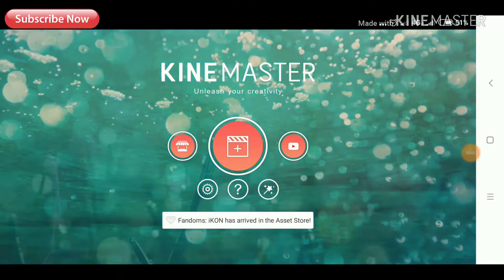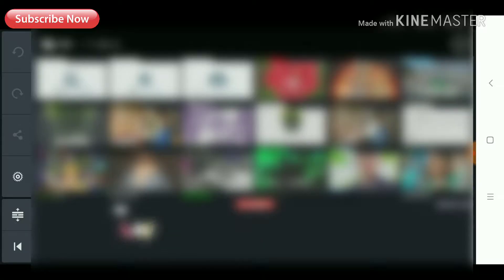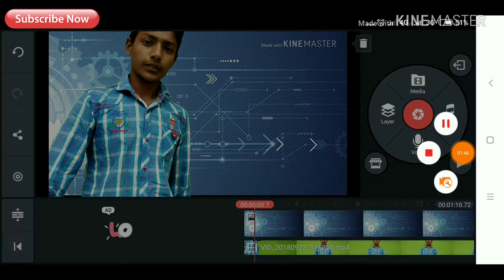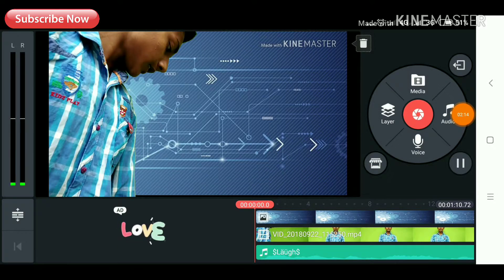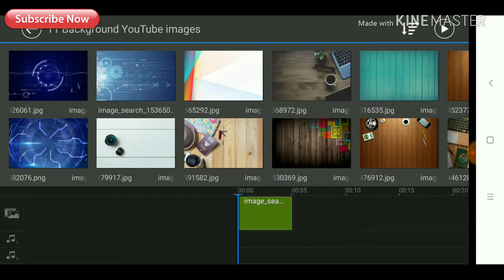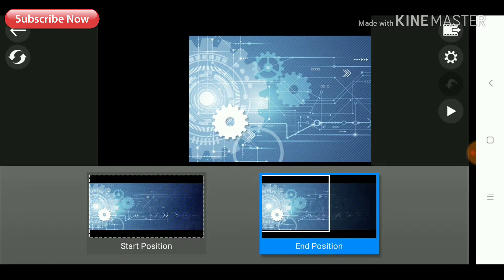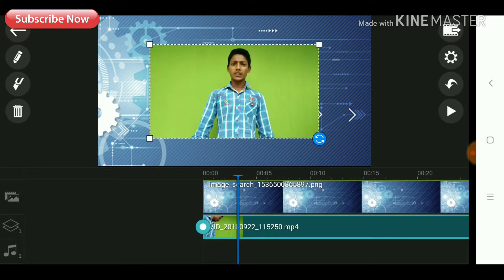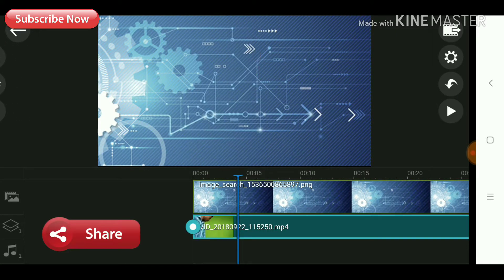How to green screen editing kineMaster vs powerdirector Telugu 🔥🔥🔥🔥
By Telugu Tech New channel in తెలుగులో

My name. Satish K.

My Editing apps and links

My mobile and camera
Redmi note 5Pro

6    My Tripod 👇👇👇
Prajo Tripod-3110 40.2 Inch Portable Camera Tripod With Three-Dimensional Head & Quick Release Plate Tripod

How to logo editor best app Telugu

How to YouTube thumbnail create

How to YouTube Entry video editor best app

Best Bluetooth speaker unboxing and review

Best Earphones unboxing and review

Best car Bluetooth receiver unboxing & review

How to photo background change best Editorg app